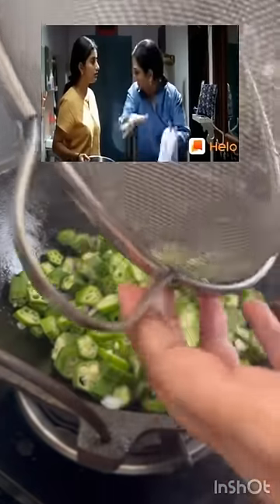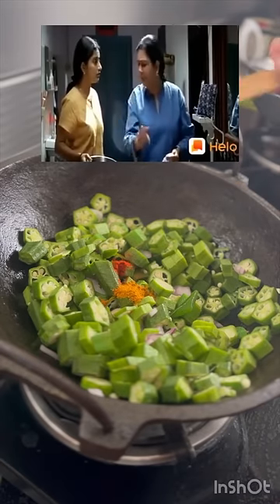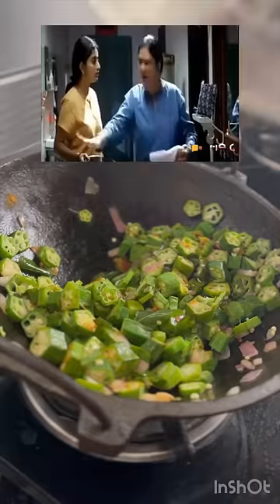Urvashi Comedy ladies finger fry vendakkai curry |funny video # vendakkaifry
Urvashi Comedy ladies finger fry vendakkai curry |comedy video # vendakkaifry